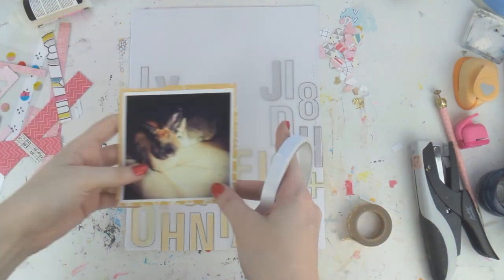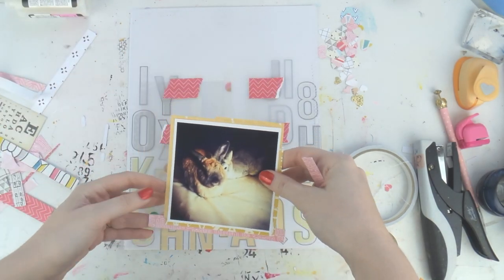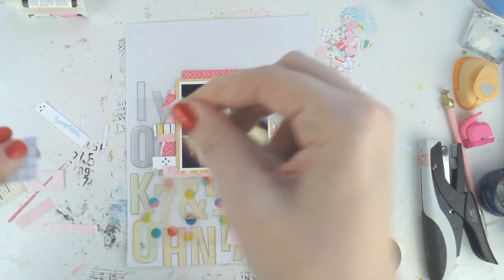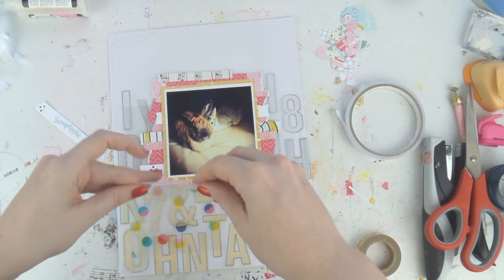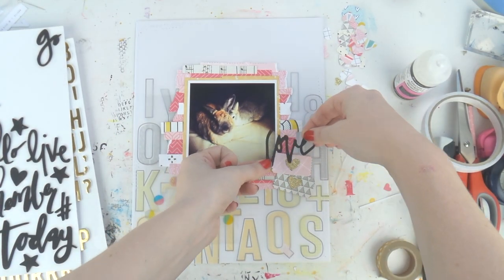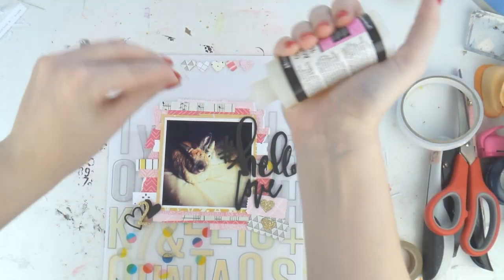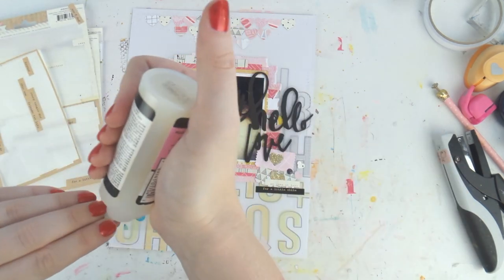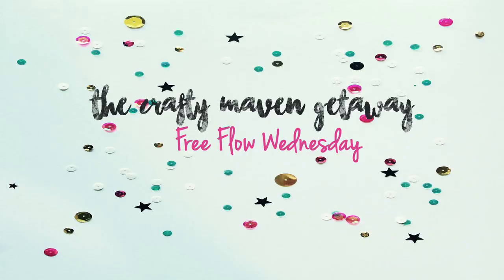Free Flow Wednesday: Hello Love (Inkie Quill)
Today's Free Flow Wednesday video is by Inkie Quill (Adele Toomey), who will be sharing their interpretation of the weekly inspiration piece on a more traditionally sized layout.